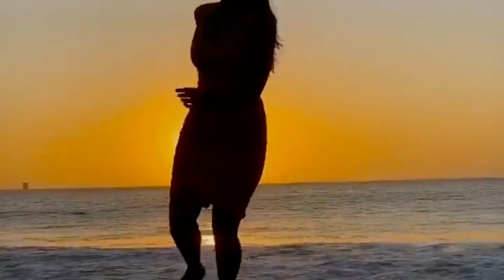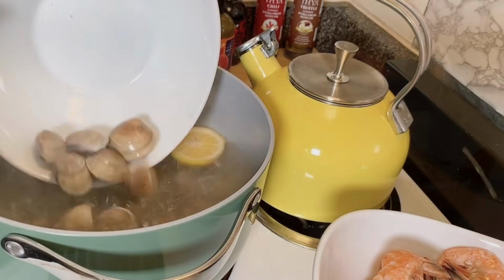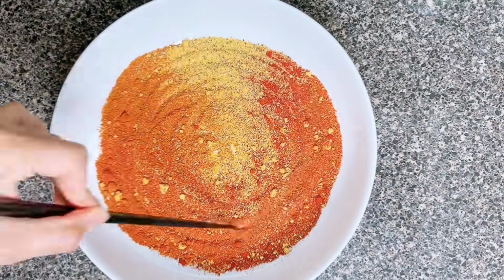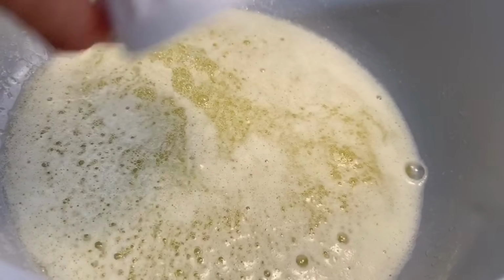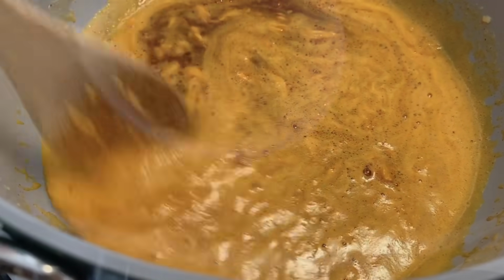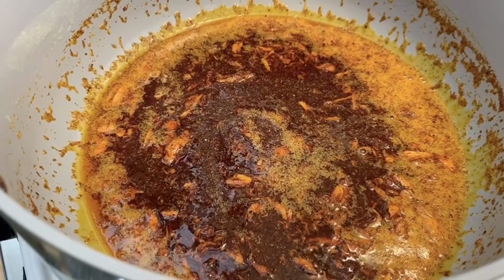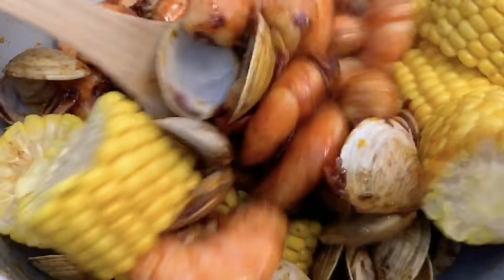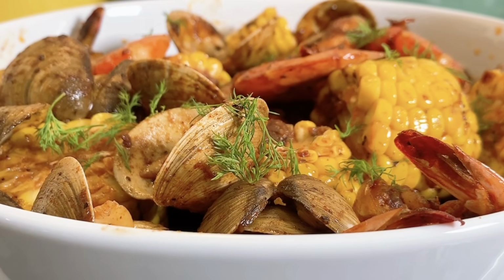TASTY CAJUN BUTTERED BOIL (SHRIMP AND MANILA CLAMS) | HOW TO MAKE SEAFOOD BOIL: TASTY RECIPE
TASTY CAJUN BUTTERED BOIL (SHRIMP AND MANILA CLAMS) | HOW TO MAKE  SEAFOOD BOIL: TASTY RECIPE seasoned shrimp & clams in the comfort of your home! Super easy to make it just follow the step guide. Your friends and family would definitely love this TASTY CAJUN BUTTERED BOIL (SHRIMP AND MANILA CLAMS) .

INGREDIENTS
1 Pound of SHRIMP ( unfortunately I didn't find shrimp with head on it)
1 Pound of MANILA CLAMS
2 COBS OF SWEET CORN
1 WHOLE FRESH LEMON

2 STICKS OF UNSALTED BUTTER
1 WHOLE OF GARLIC BULB (minced)

Seasoned Spices
1 Tablespoon of OLD BAY
2 Tablespoons of LEMON PEPPER
1 Tablespoon OF PAPRIKA (prefer smoked)
2 Tablespoons of CAJUN
1 Tablespoon OF CAYENNE

2 Tablespoons of BROWN SUGAR
2 Tablespoon of ANY HOT RED SAUCE

2 Pinch of fresh DILL herb to garnish.

LATEST VLOG POST

About COOKING SIMPLY DELICIOUS.
Ever since I was a little kid I have had this immense passion for cooking. My love for exciting dishes started in my childhood home kitchen as I am always helping my mom for every meals she make. I was born and raised in the Philippines and migrated to San Francisco CALIFORNIA. Living here in the United States have taught me in making my own food and also travels throughout the world made me love to eat different cuisines. I thought to myself, WHY NOT SHARE WITH THE REST OF THE WORLD wholesome COOKING meals that I am going to make and SIMPLY DELICIOUS recipes to share.